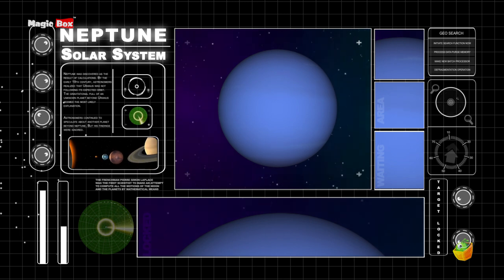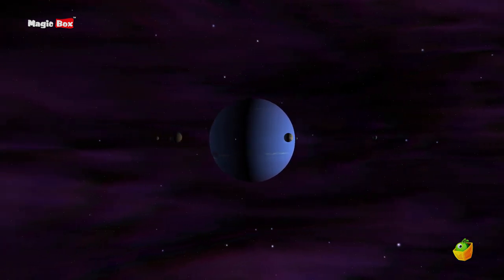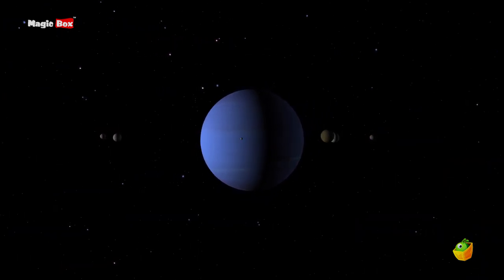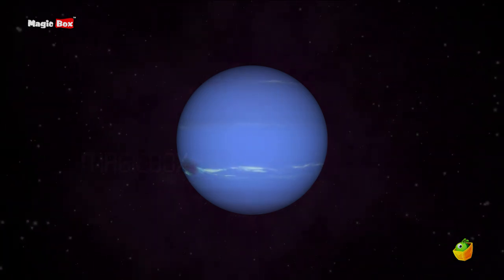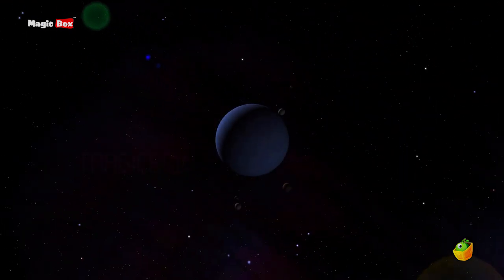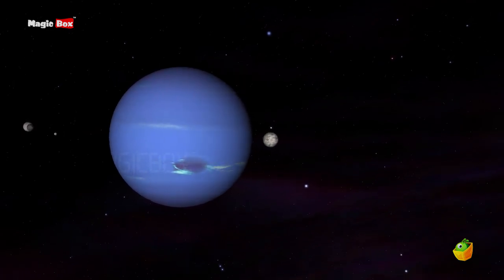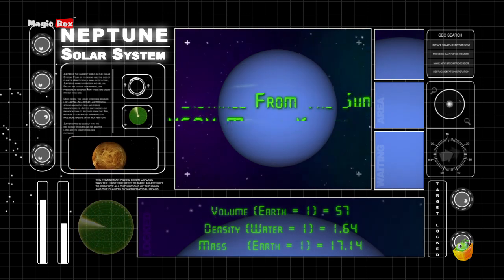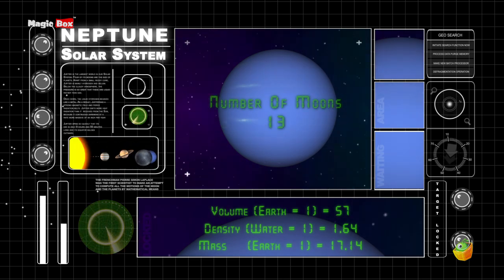Neptune - The Solar System - Early Learning - Animation Educational Videos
"NEPTUNE"

Solar System In English :
Discover The Unknown Secrets

The Solar System consists of the Sun and those celestial objects bound to it by gravity, all of which were formed from the collapse of a giant molecular cloud approximately 4.6 billion years ago. Of the many objects that orbit the Sun, most of the mass is contained within eight relatively solitary planets whose orbits are almost circular and lie within a nearly flat disc called the ecliptic plane. The four outer planets, the gas giants, are substantially more massive than the terrestrials. The two largest, Jupiter and Saturn, are composed mainly of hydrogen and helium; the two outermost planets, Uranus and Neptune, are composed largely of ices, such as water, ammonia and methane, and are often referred to separately as "ice giants".